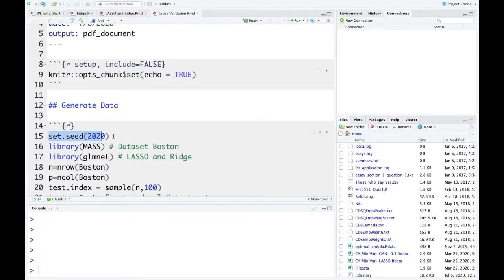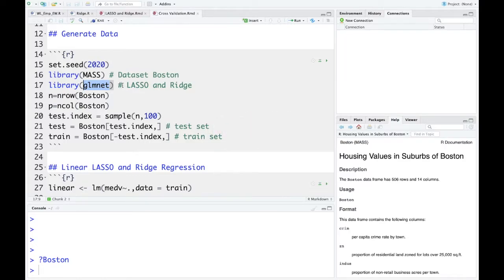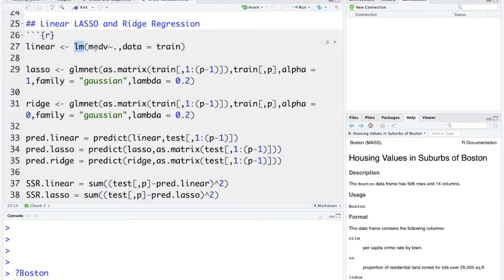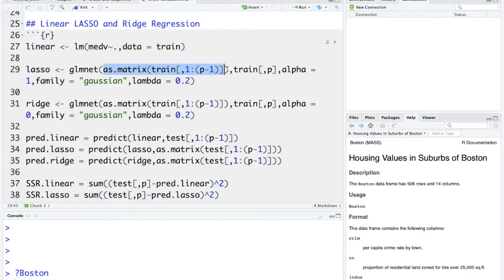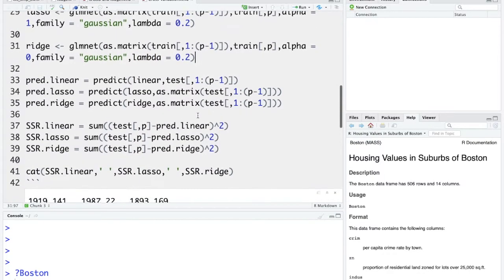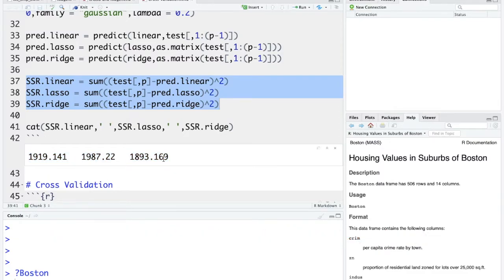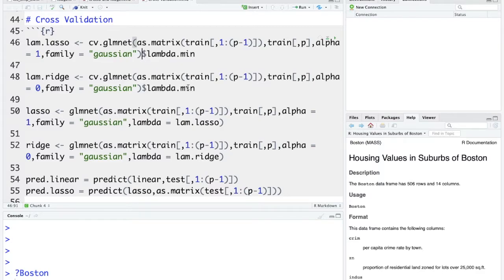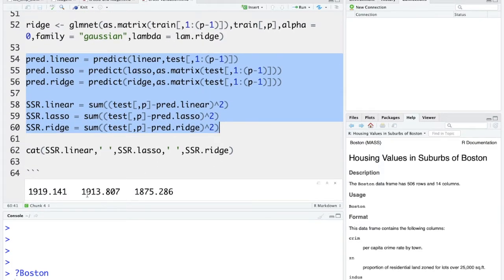Machine Learning with R 03: LASSO, Ridge and Cross Validation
In this video, I show you how to do LASSO and Ridge regression in Rstudio and more importantly how to do cross validation with these two regression methods.